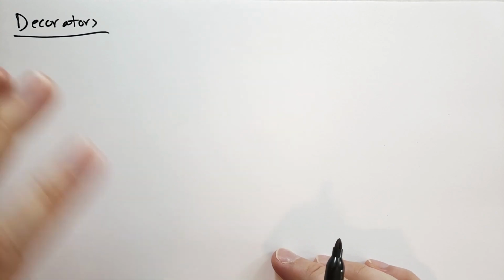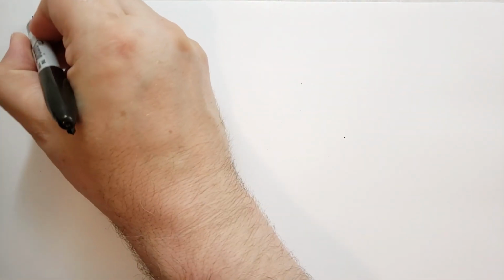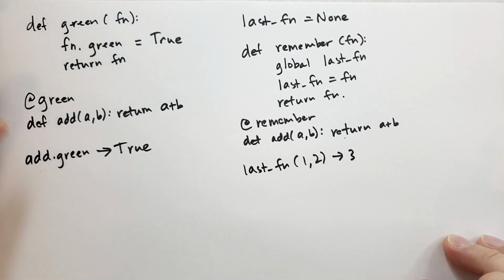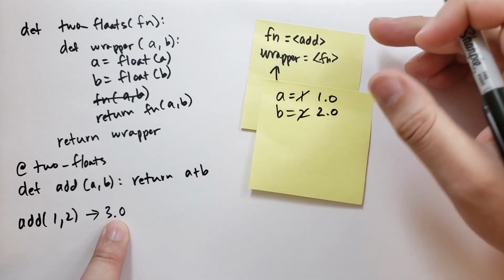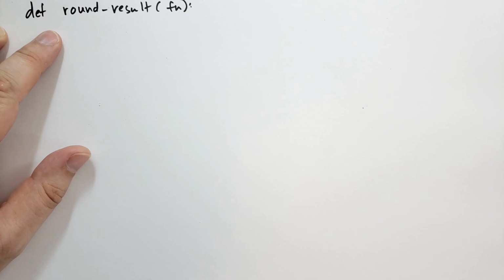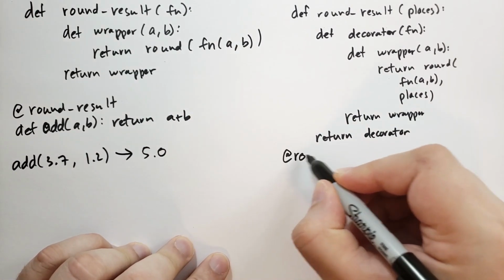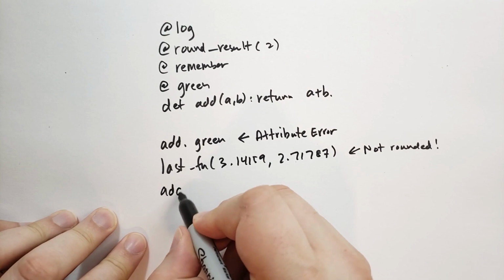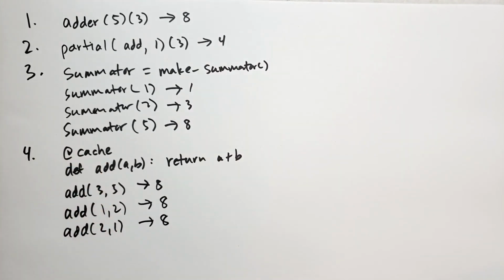Nesting Functions and Decorators (2/2) (Theory of Python) (Python Tutorial)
Let's continue with lots of examples of contrived decorators. These correspond to decorators I have used in practice.